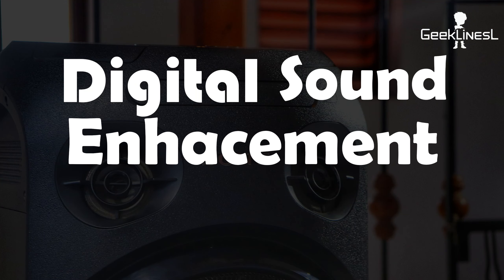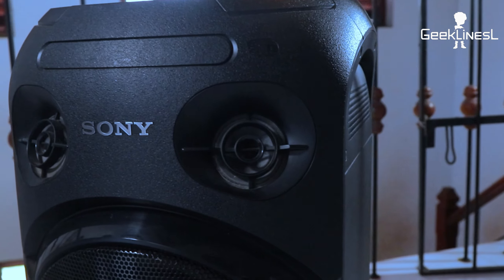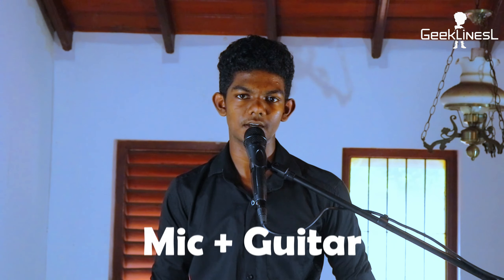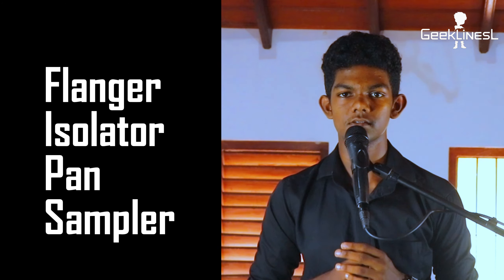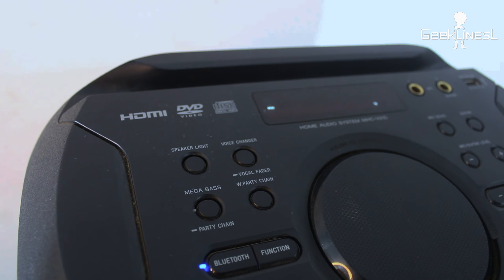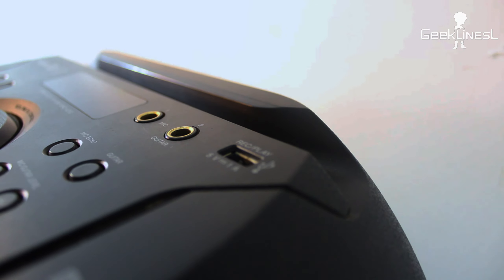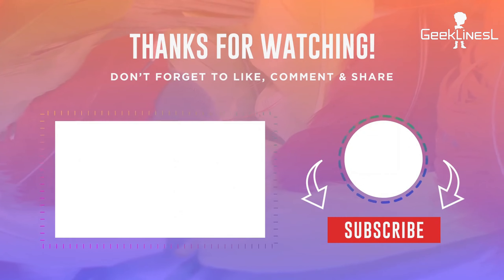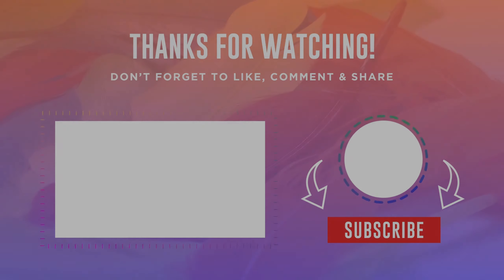මෙන්න ගනවනම් සුපිරිම බඩු | Sony MHC-V21D | Tech Review Ep.1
The Sony MHC-V21D is a versatile high-power home audio system designed for dynamic sound experiences. It features Bluetooth connectivity, allowing users to stream music wirelessly from their devices. With its integrated CD/DVD player and FM radio, it offers multiple playback options. The speaker also includes a built-in karaoke feature, complete with mic inputs, making it perfect for parties. Its compact design includes convenient handles, making it easy to transport and set up anywhere. The vibrant LED speaker lights add a visual element to the audio performance, creating a lively atmosphere.

Chapters

00:00 - Intro
00:35 - Design
01:19 - Sound Quality
02:12 - Connectivity Methods
02:46 - Entertainment Features
04:29 - Price
04:39 - Final thoughts
05:13 - Outro